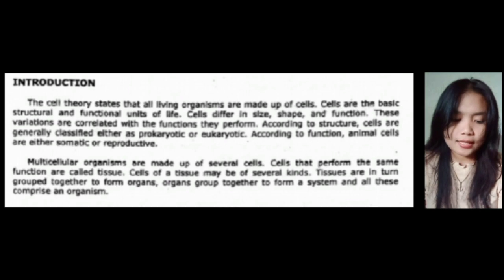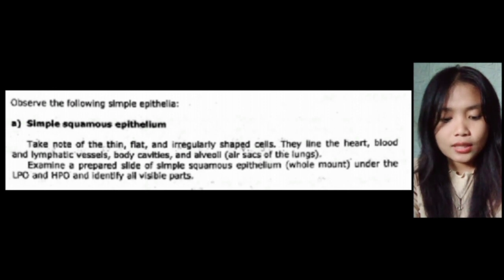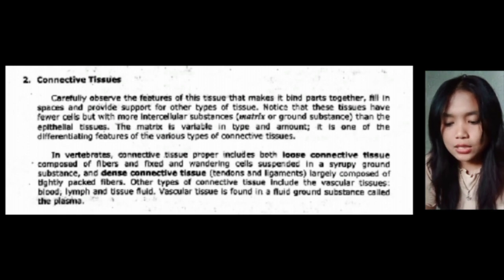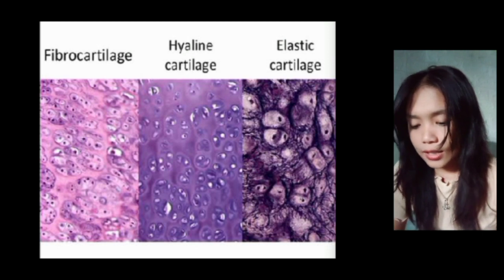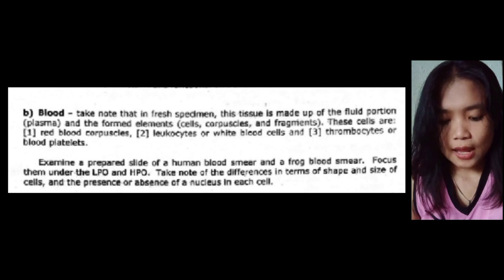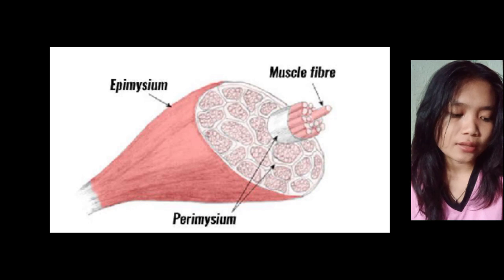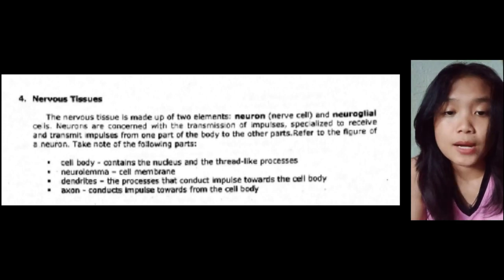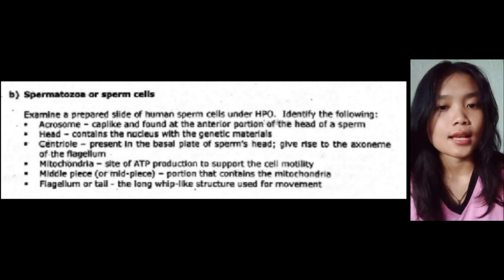Exercise No. 1 ANIMAL CELL AND TISSUES